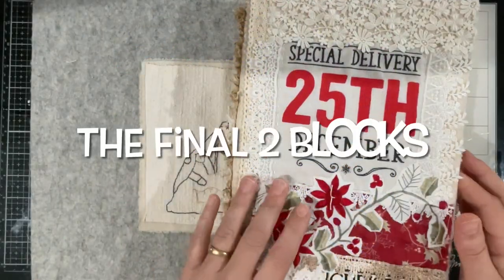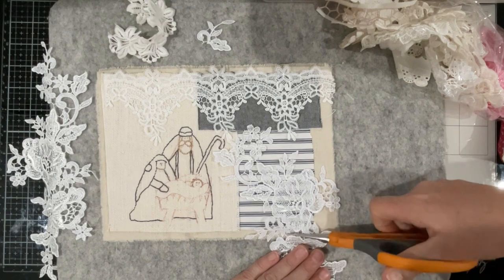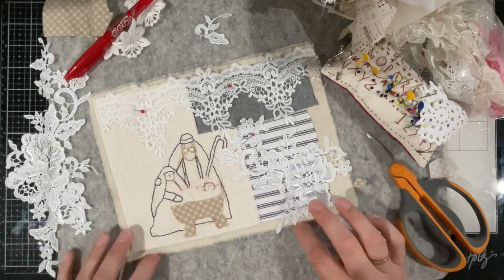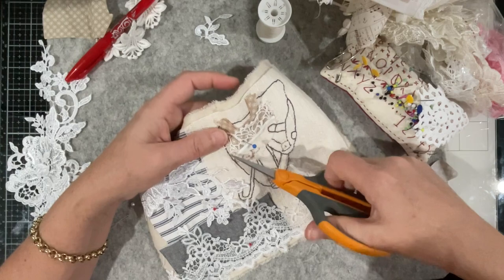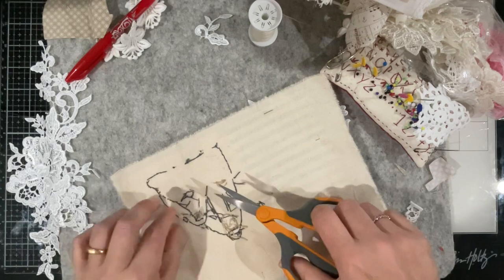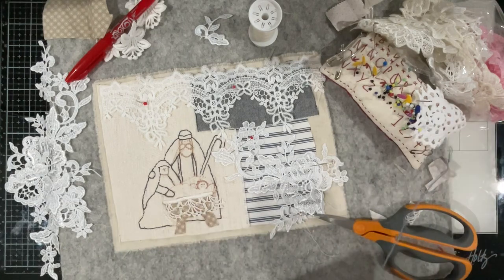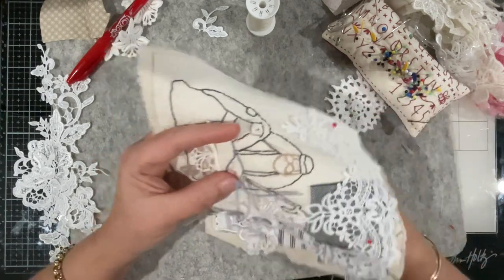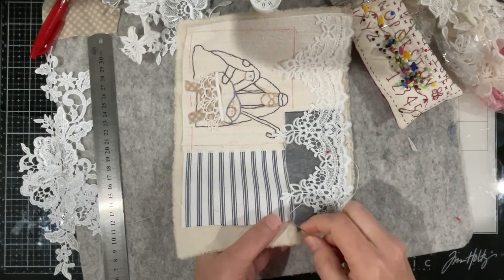Part 51 FINAL VIDEO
PART 51 Join me as I work on a Santa stitchery for my journal.

52tagshannemade if you wish to view that project.

This is the link to my Hare if you wish to take a look!!

Vintage Blend Studio : this is Susanna’s channel with heaps of great videos including the house pattern I chat about! The house pattern is from Lisa Mattock foragebylisamattock

Beads are mostly from All About Beads (Browns Plains) Brisbane

Tobelovedtreasures

To be loved treasures by Corrine XXX